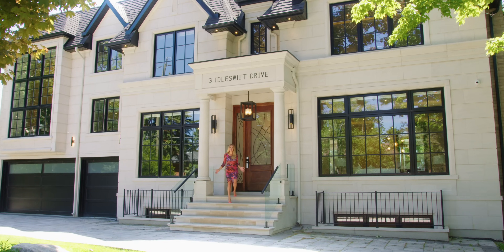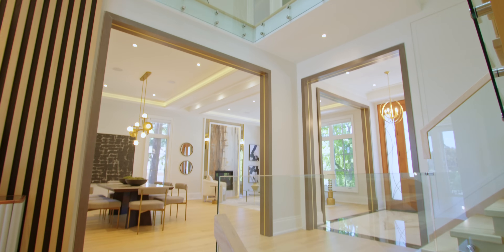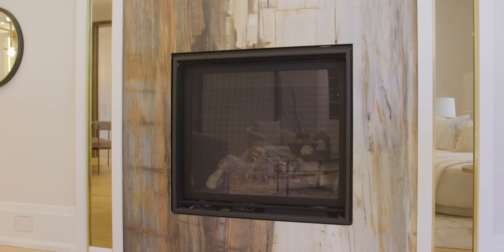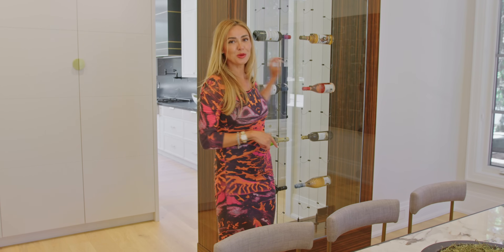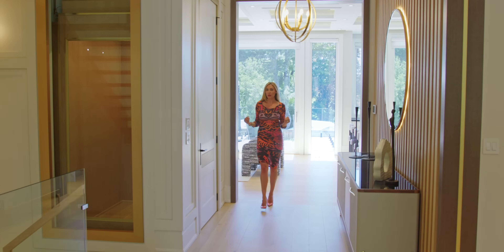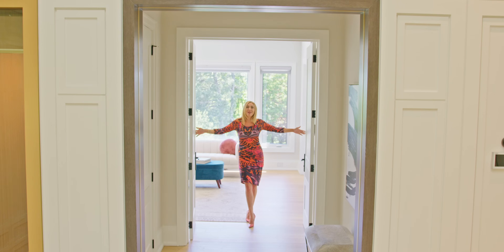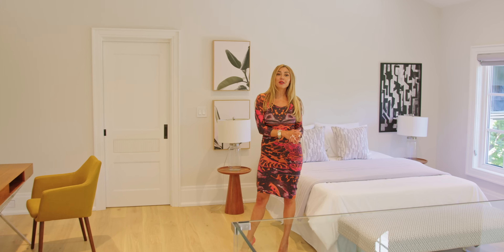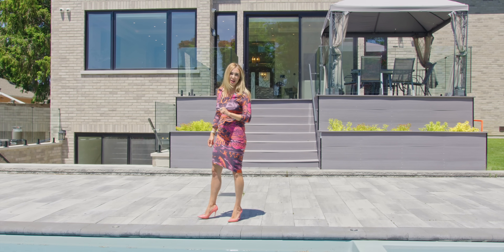This Magnificent Custom Home Will Blow Your Mind! | $8M Home Tour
Welcome to luxury living in Toronto, Ontario!

Come along on the journey to this show stopping $8M luxury custom home built in Toronto. The features in this home are executed with taste and style. The attention to detail comes close to being unmatched. From the choices of stone to mouldings to colours, textures and patterns you'll fall in love with the design of this home.